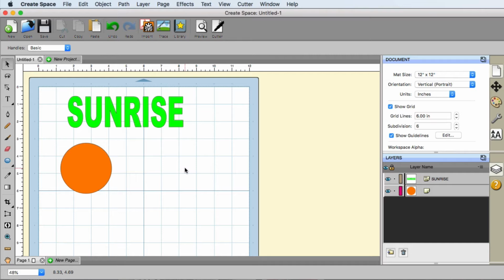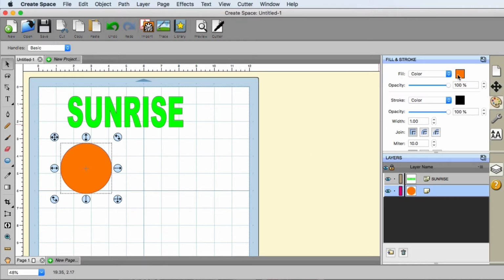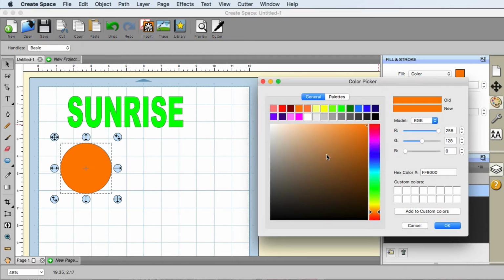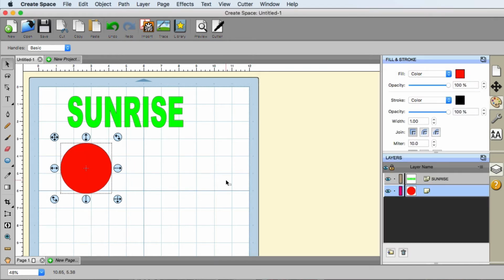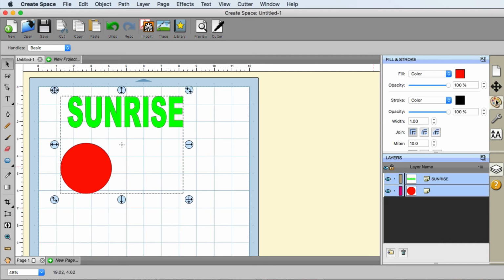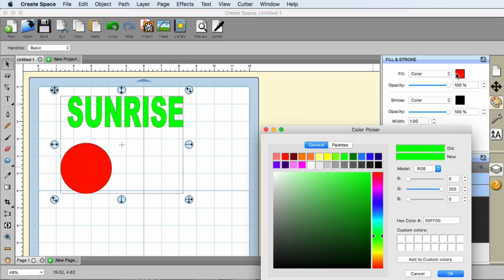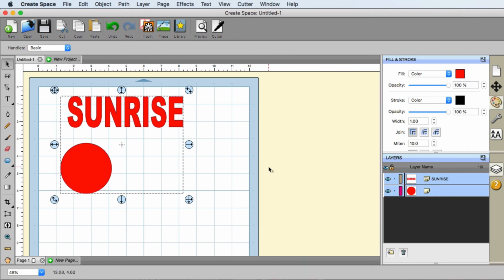Create Space Video Tutorial - PART 19 - Change Color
Learn how to quickly change the color of your shapes & text.